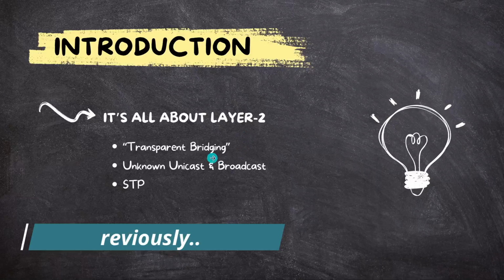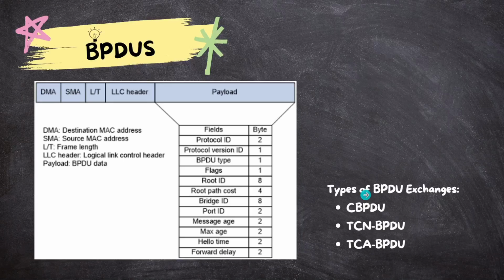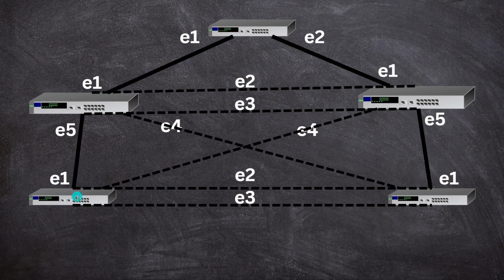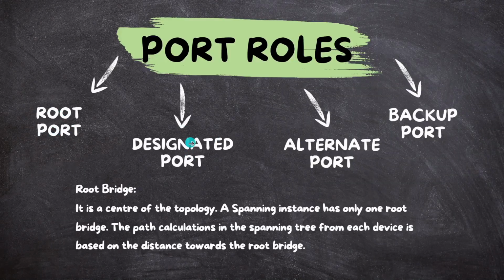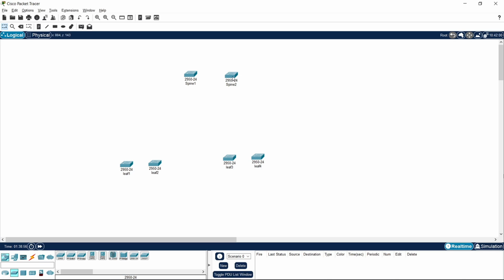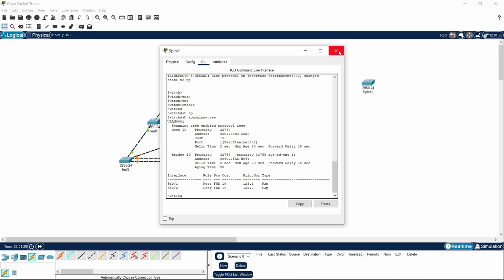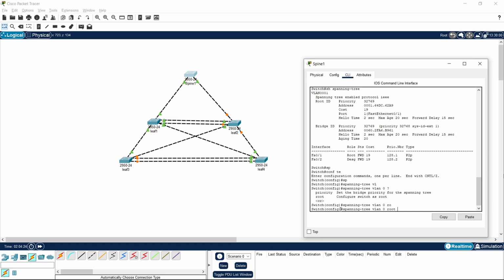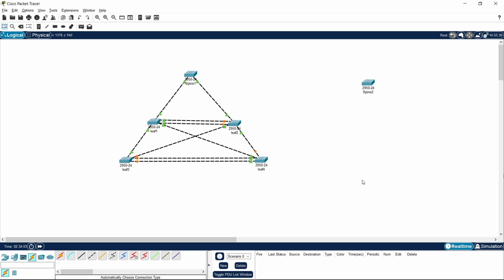STP | Part-2 | STP DEEP DIVE | Understanding the working of STP | with Video Geeks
Hey viewers,
Welcome to this video on video geeks. In this video we'll discuss about the working of STP Protocol in Deeper Understanding. We'll discuss about timers, new terms regarding STP and in addition to that we'll see practical demo sing Cisco Packet Tracer.